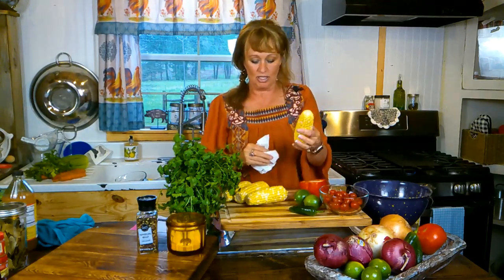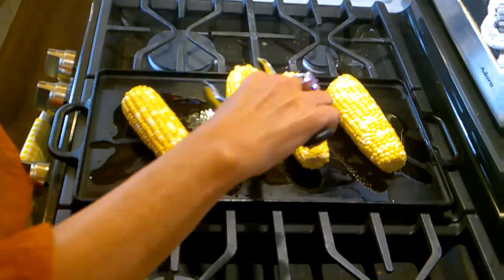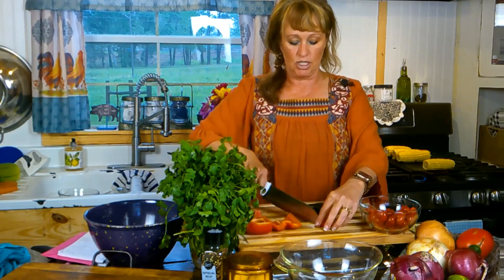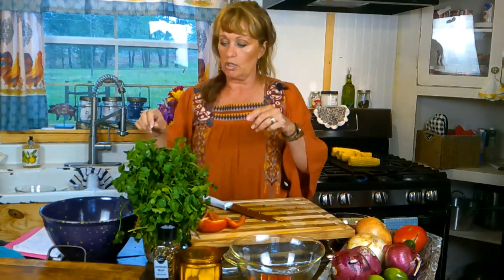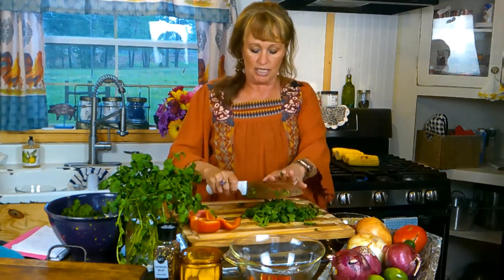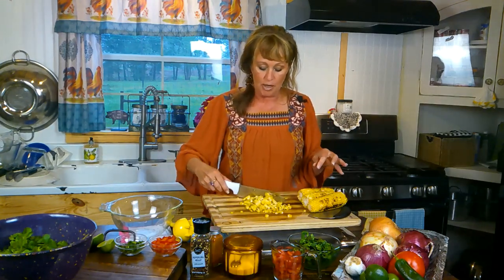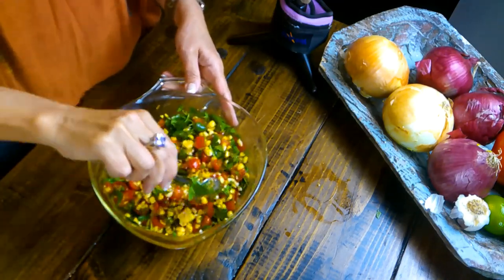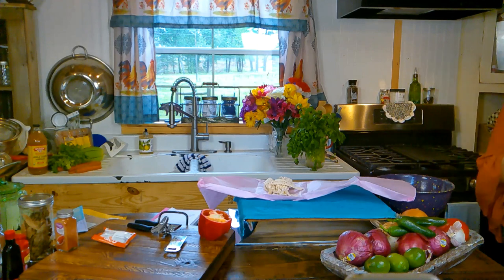CHARRED CORN SALSA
1 tablespoon (13g) OLIVE OIL
4 ears CORN, husks removed and washed
1 cup GRAPE TOMATOES, diced
2 LIMES, juiced
1 cup CILANTRO, chopped
1 JALAPENO, seeded and finely diced
SALT & PEPPER
1/2 teaspoon (3g) SMOKED PAPRIKA
1/2 RED BELL PEPPER, chopped
Drizzle oil on cast iron griddle or pan on medium heat.  Char corn on all sides until deep brown in spots.  Let cool and cut off the cobb.  Place into a mixing
bowl.  Add tomatoes, lime juice, cilantro, jalapeno, red bell pepper, smoked paprika, salt and pepper.  Toss to coat and mix all ingredients.  Cover and refrigerate until ready to serve over tacos.  Good with tortilla chips too!